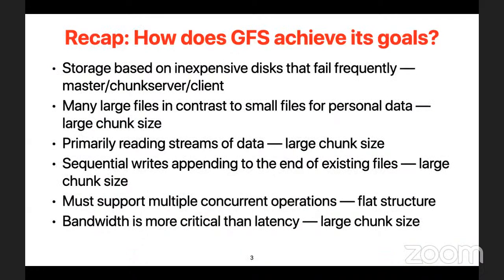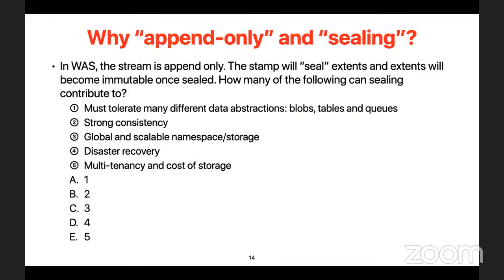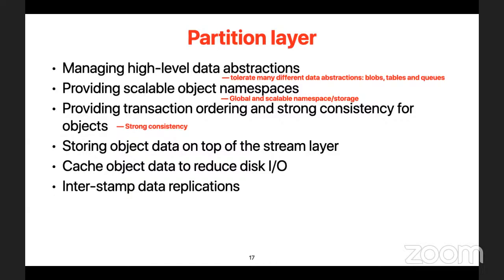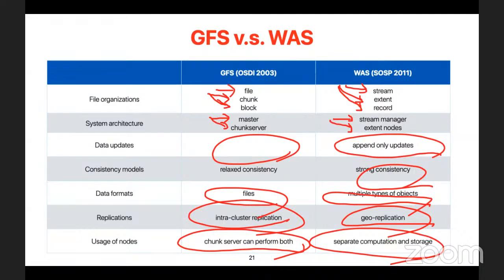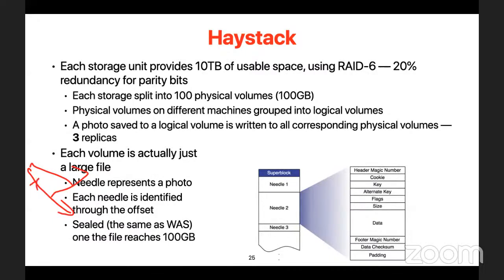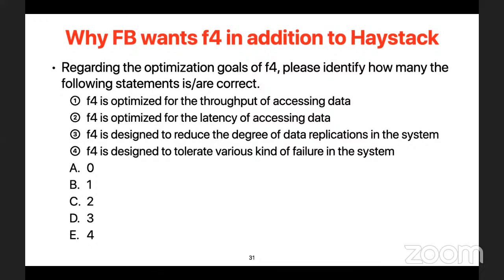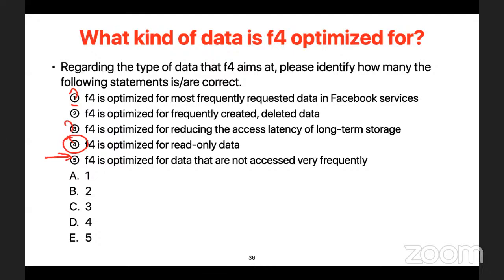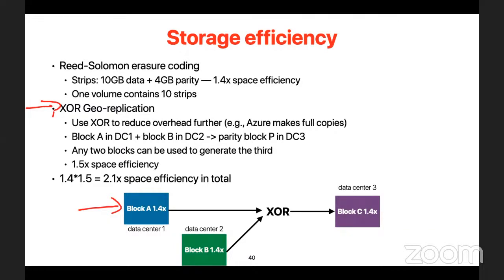CS202, Winter 2022: (17) F4/Google